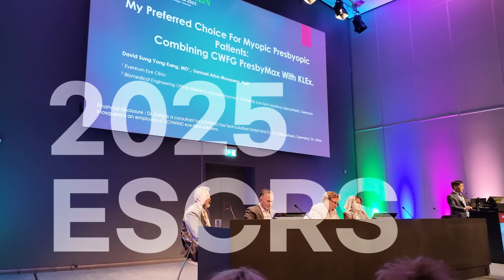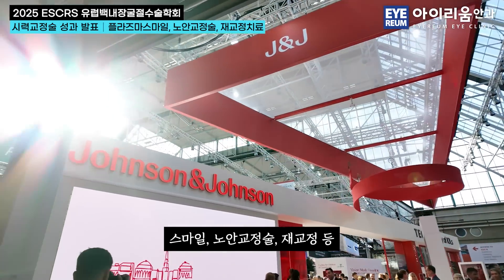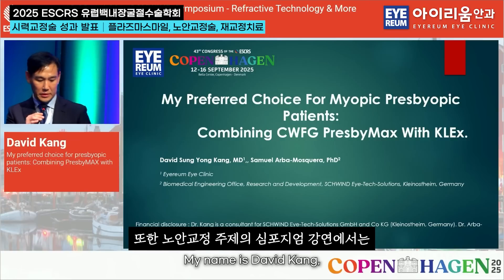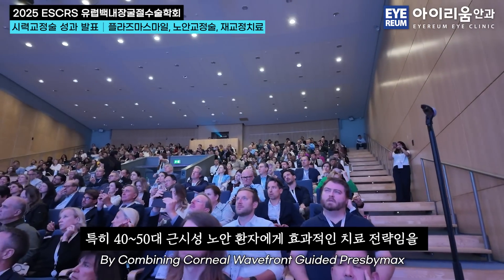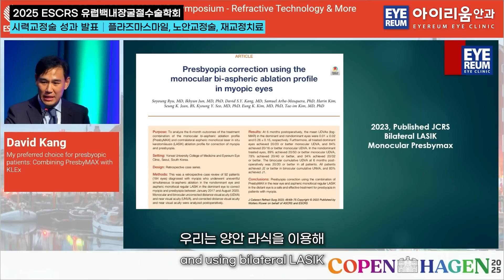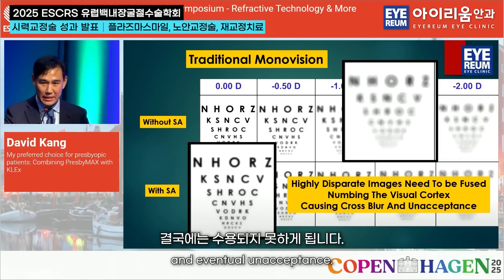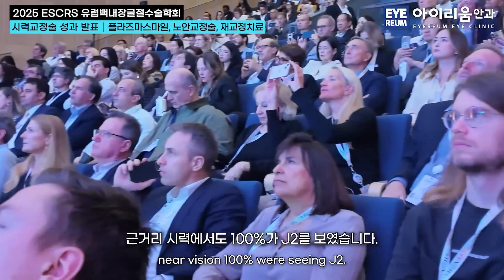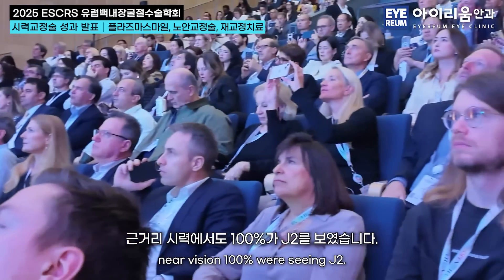스마일·노안교정술_한국 안과 주목! 유럽백내장굴절수술학회 2025 하이라이트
한국 의사가 어떤 강연을 했길래, 유럽이 주목했을까? 🇰🇷👨‍⚕️

세계적인 안과 학술 무대,유럽백내장굴절수술학회 (ESCRS 2025,덴마크 코펜하겐) 에
한국 아이리움안과 의료진이 초청강연자로 참여했습니다.

이번 학회에서 프레즈비맥스 노안교정술(PresbyMAX),
플라즈마 스마일수술(Plasma SMILE),
그리고 AI 기반 시력교정 소프트웨어 활용 연구까지
한국 아이리움안과의 임상 결과가 공개돼 해외 의료진들의 큰 관심을 받았습니다.

⭐ PresbyMAX(프레즈비맥스) 노안교정술
40-50대의 근시와 노안을 한 번에 교정할 수 있는 혁신적 수술법으로,
SCI 논문을 통해 효과가 검증됐어요.

특히 강성용 원장의 노안 환자들이 가장 만족했던 수술방법,
프레즈비맥스 스마일/라식 결합방법은 유럽 현장에서 주목받았습니다.
강연 하이라이트 영상속에서 확인하세요! ⬆️⬆️⬆️

⭐ 플라즈마 스마일(Plasma SMILE)
기존 스마일수술보다 선명한 시력과 안정성을 높인 초저에너지 스마일라식

스마일프로로 구현하는 아이리움안과만의 플라즈마 스마일은
올해 SCI 학술지 Journal of Refractive Surgery에 이미 등재됐어요 📖

📊 각막 데이터 분석으로 수술 정확도를 높이는 차세대 알고리즘
정병훈 원장이 포스터 세션에서 발표해 현장에서
아이리움안과가 이렇게까지 수술한다는
시력교정술의 정수를 보여줬습니다.

🌍 한국의 시력교정술, 세계 표준(Global Standard)
으로 자리잡고 있습니다.